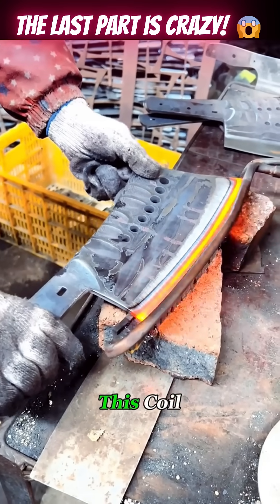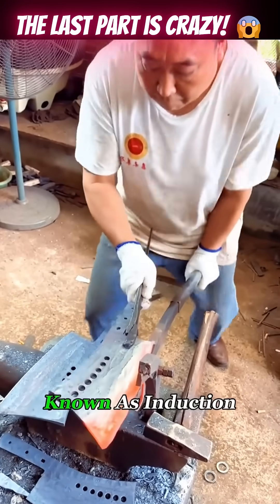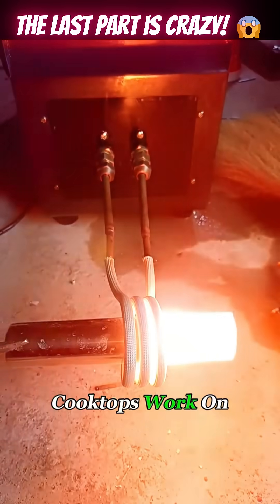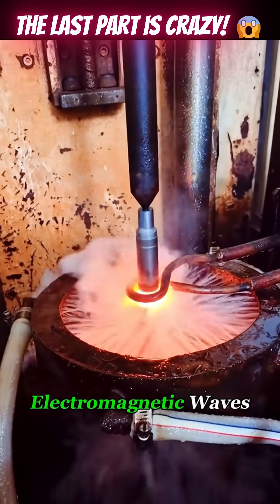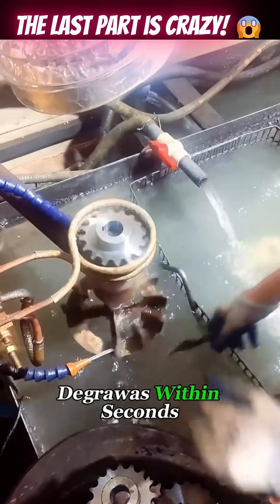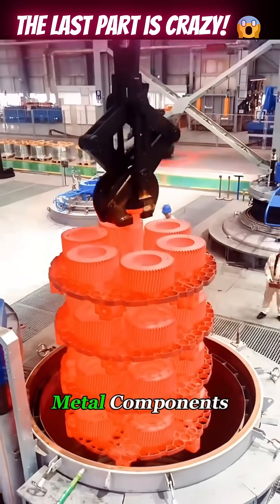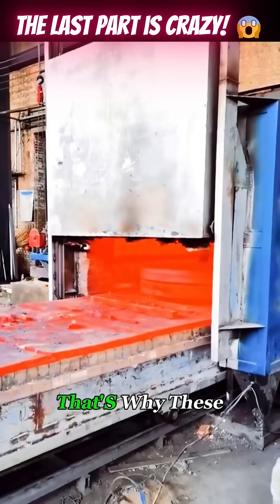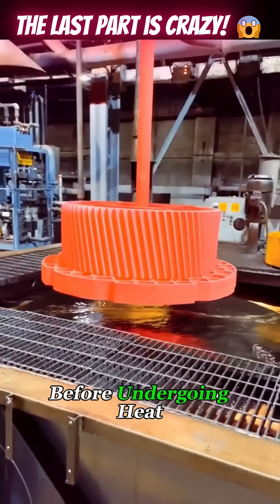Induction Heating Metal | Instant Red Hot Steel!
Watch how induction heating rapidly heats metal in seconds! Using high-frequency electromagnetic fields, this process is efficient, precise, and mesmerizing to watch. Perfect for forging, brazing, and metal hardening.⚙️

👉 See the power of induction heating technology and how it transforms metalworking and steel processing with clean, contactless energy.